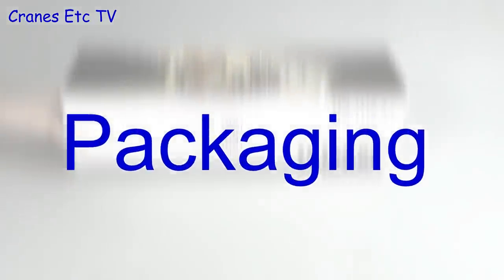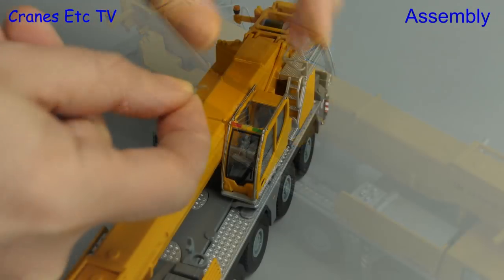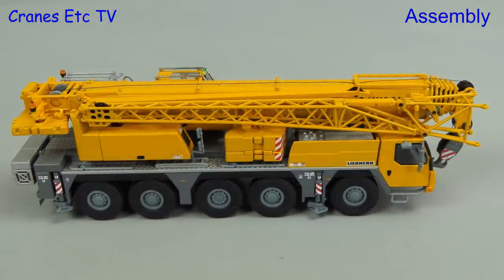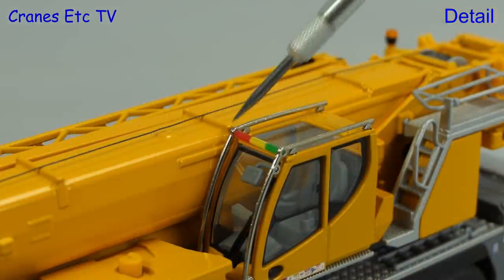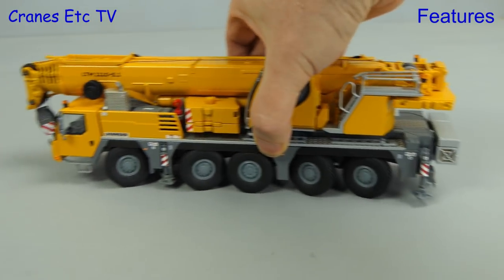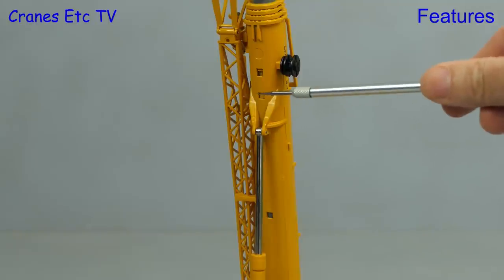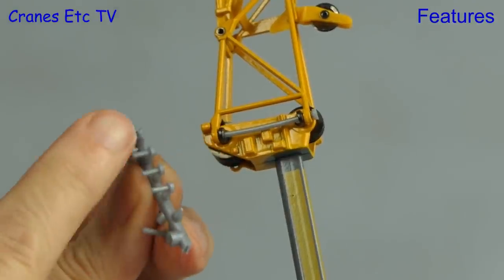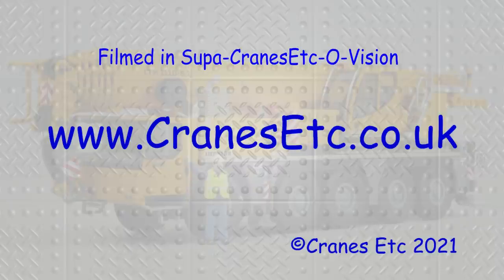Conrad Liebherr LTM 1110-5.1 Mobile Crane by Cranes Etc TV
This is the Cranes Etc TV review of Conrad Model's 1/50 scale model of the Liebherr LTM 1110-5.1 Mobile Crane.  The model number is 2120.  The full review is on the Cranes Etc